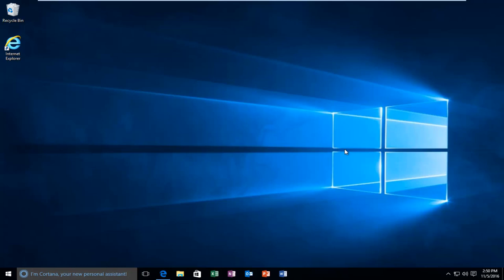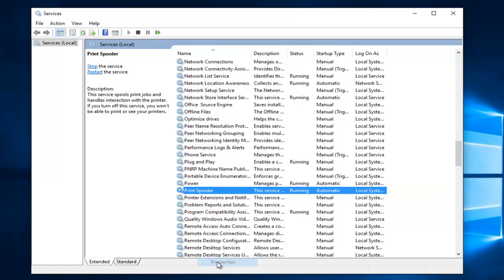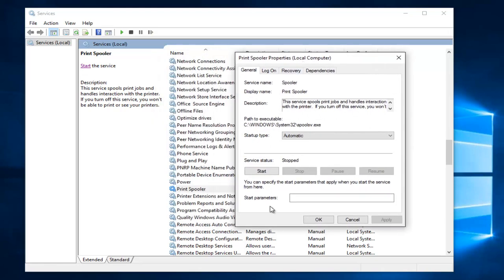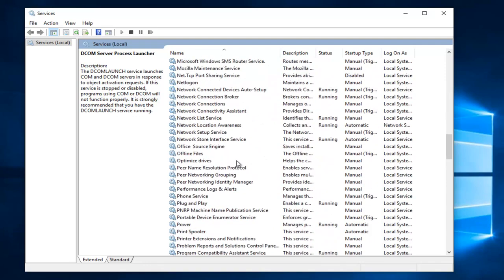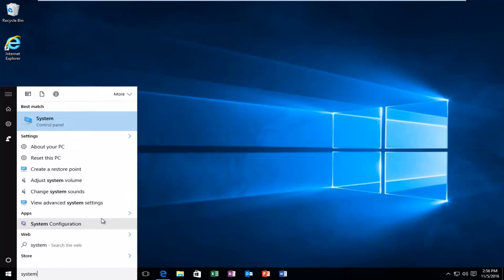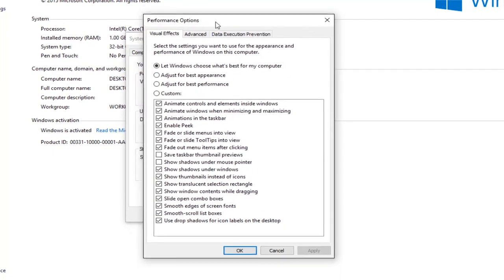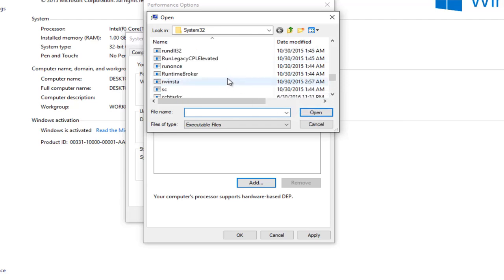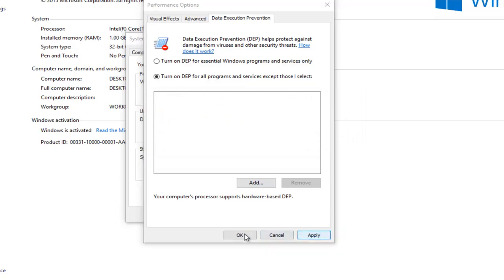Print Spooler Service Is Not Running In Windows 10 FIX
In this tutorial, I will address the following printer errors you might be receiving on your Windows computer: "Operation could not be completed. The print spooler service is not running." or "The Dependency Service or Group Failed To Start". There are two methods explored in this tutorial, and the 2nd one applies only to users of 32-bit versions of Windows.

Some users may get a “print spooler service” error when you trying to install a printer in Windows that says:

Operation could not be completed. The print spooler service is not running.